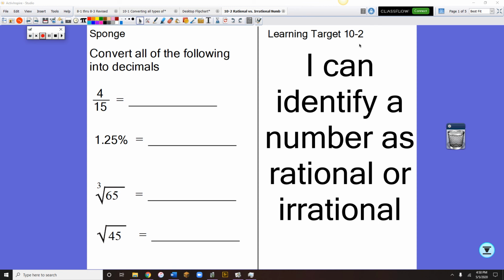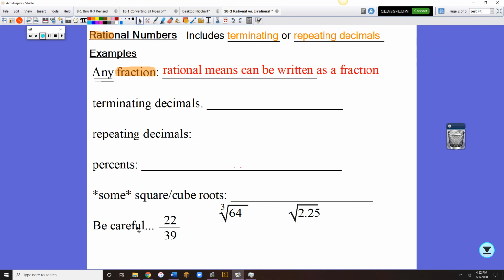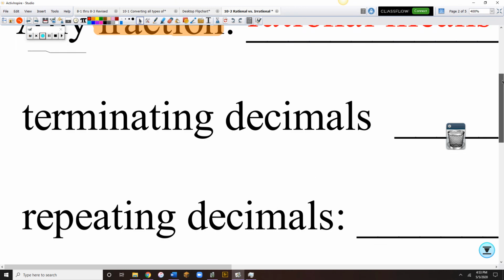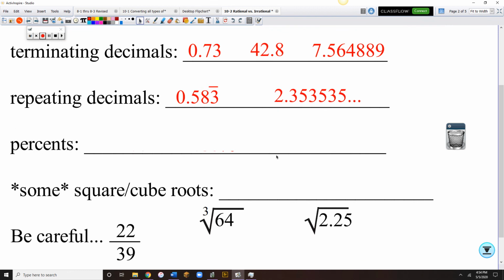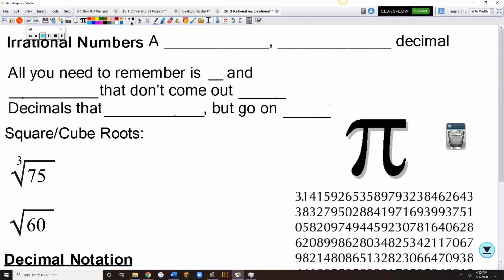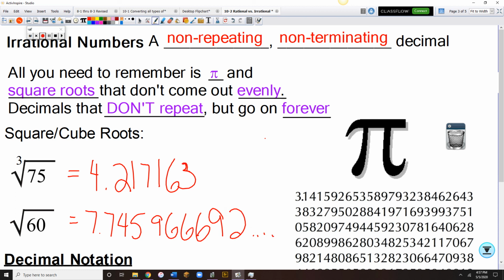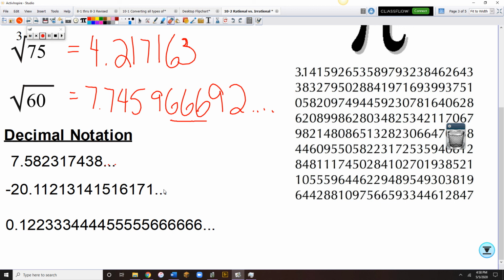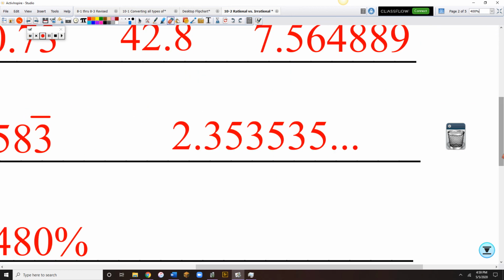Math 8 10 2